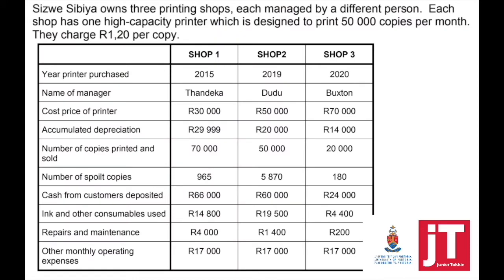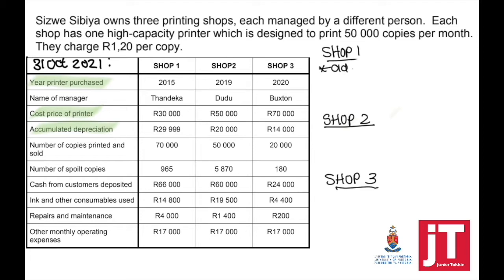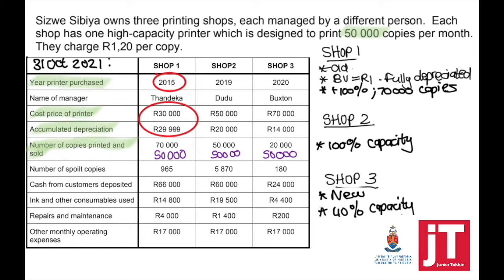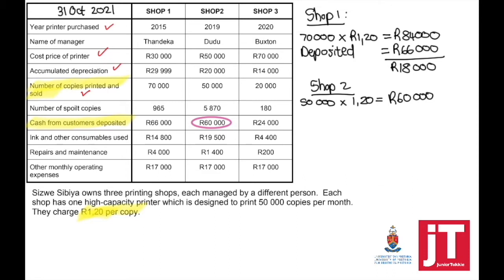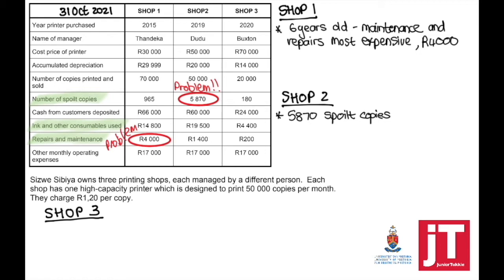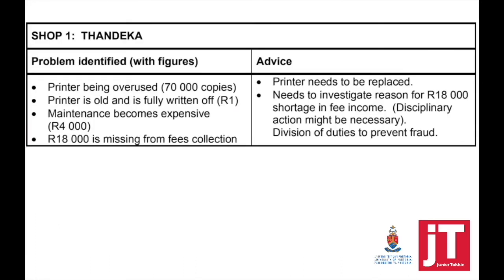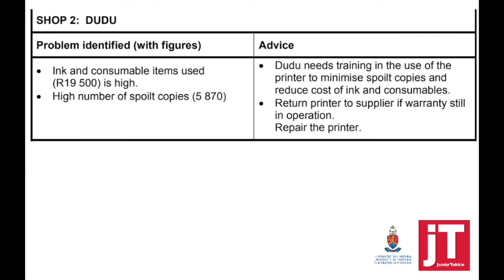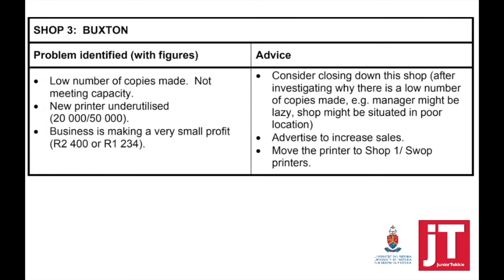Gr 12 - Accounting - Fixed Assets - Activity 7